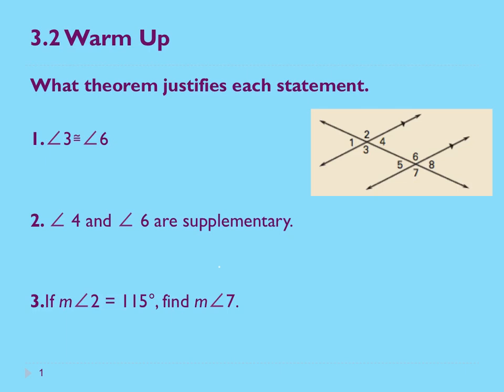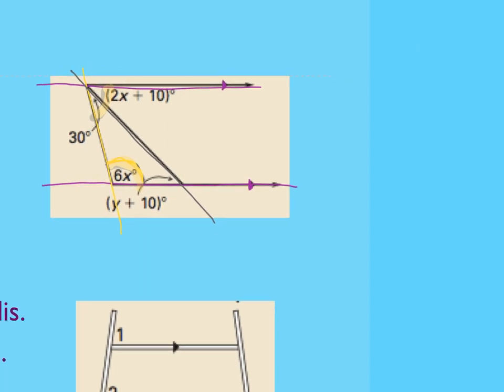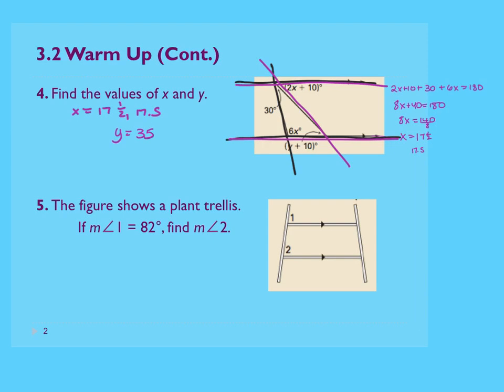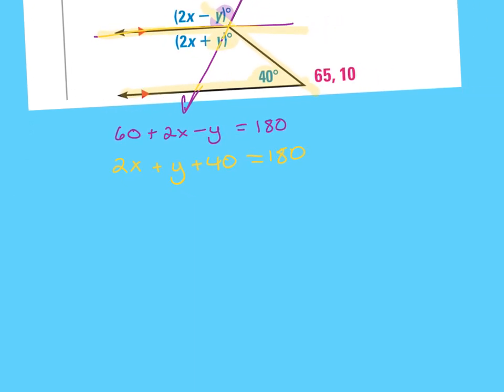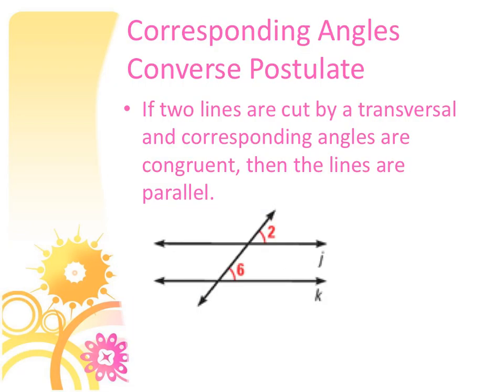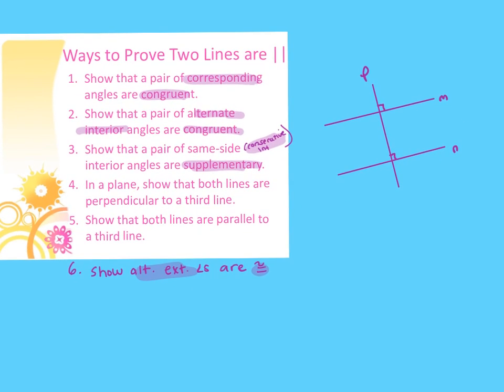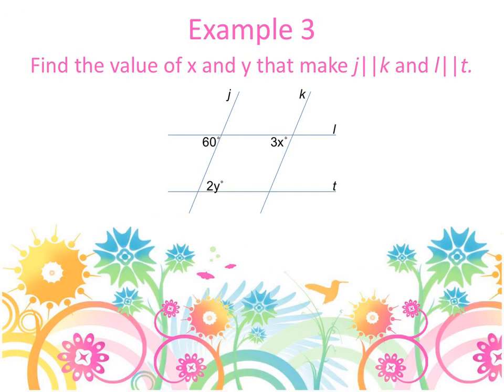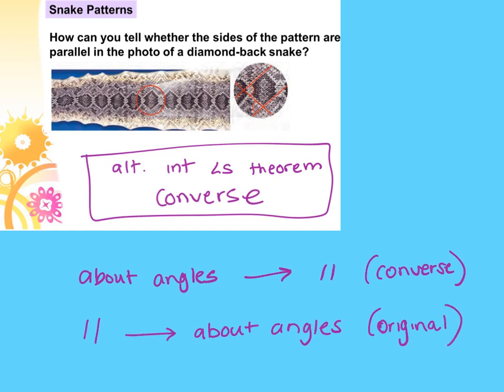10.1 - 3.3 Proving Lines Parallel